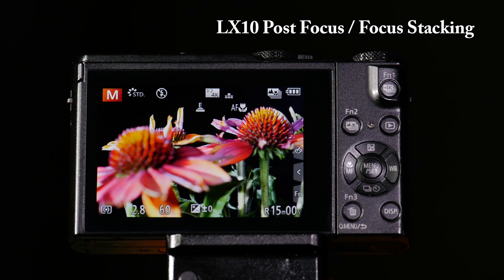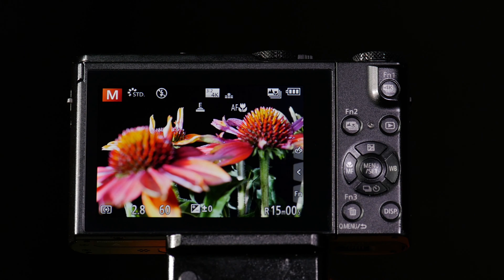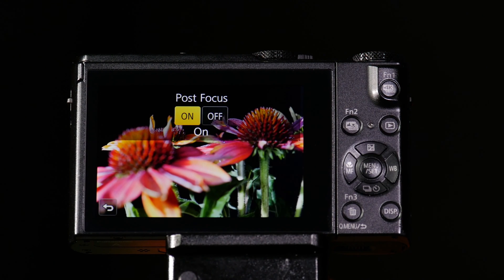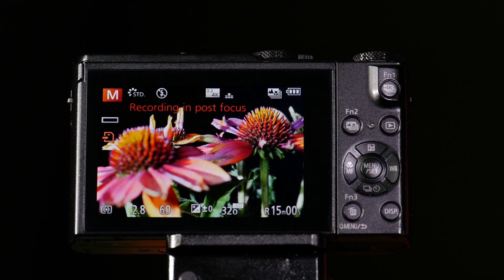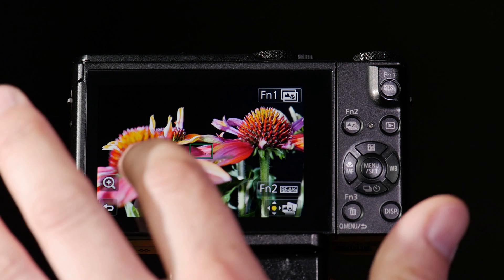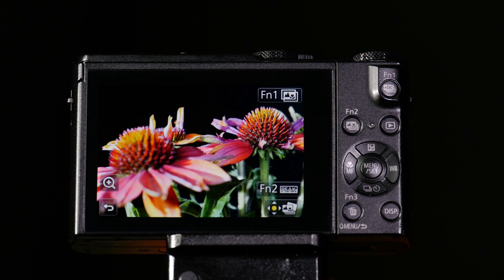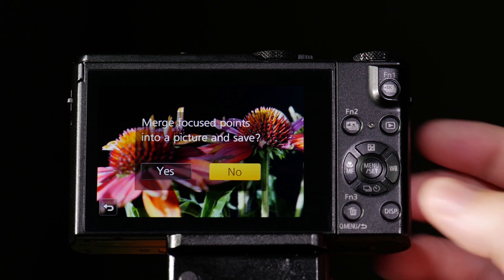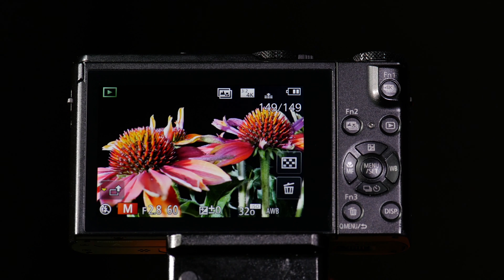Panasonic - LUMIX Point and Shoot - DMC-LX10 - Post Focus Stacking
In the following video we will provide you with a look at the Internal Focus Stacking feature in the Panasonic LUMIX DMC-LX10.